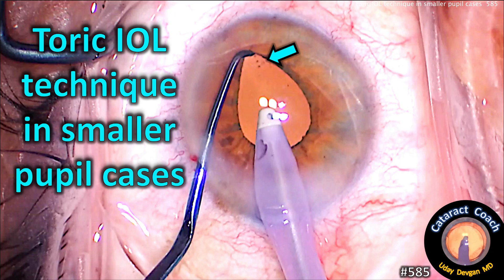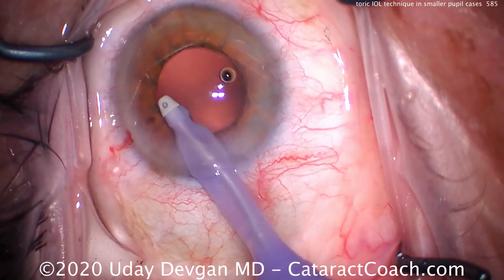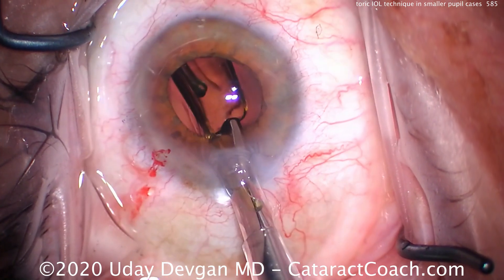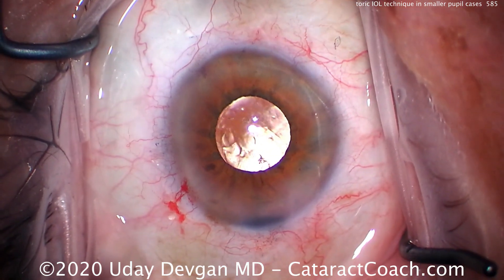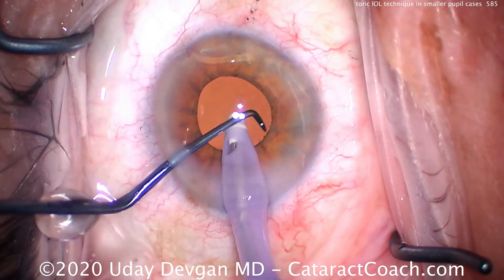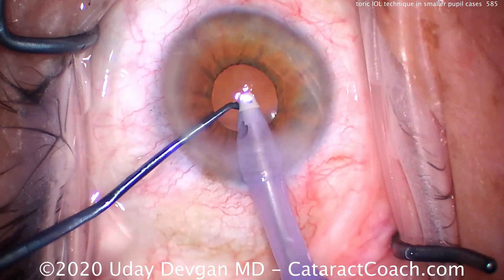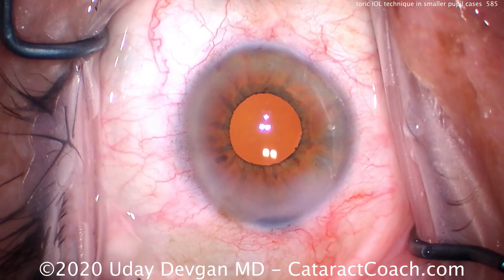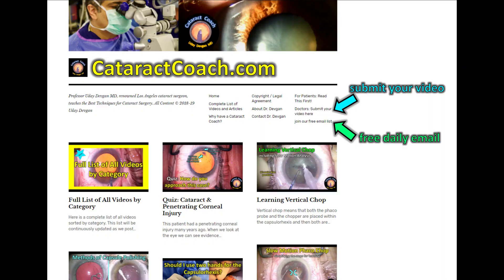Toric IOL technique in small pupil cataract surgery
The toric IOL is a great option to address astigmatism at the time of cataract surgery. For the toric IOL to have the best effect, it must be precisely oriented at the correct meridian. The challenge with a smaller pupil is that the toric marks on the IOL optic are at the 5 to 6 mm zone which makes them hidden behind the iris. The technique that we use is lifting the iris with the chopper while keeping the anterior chamber inflated with the balanced salt solution infusion.